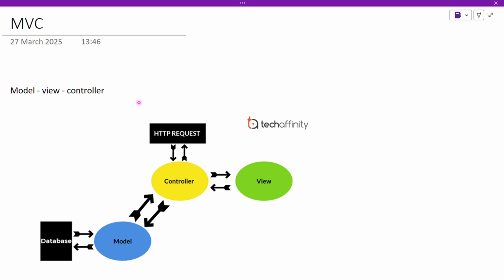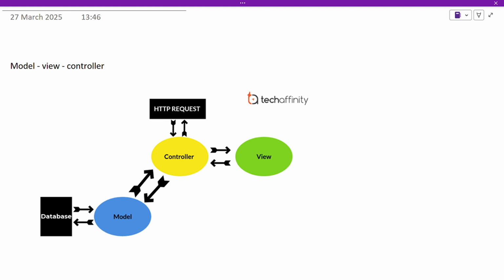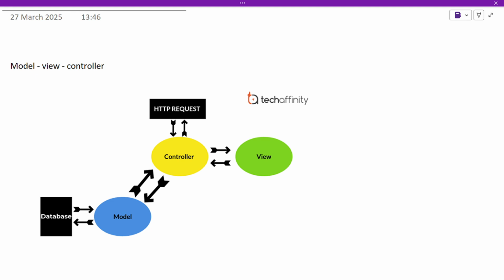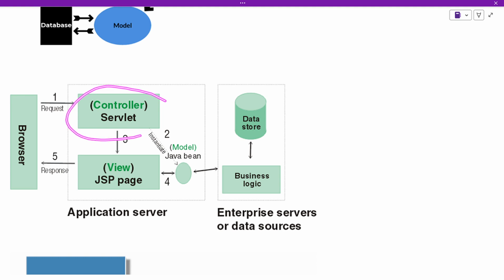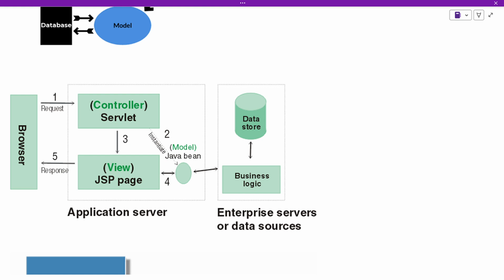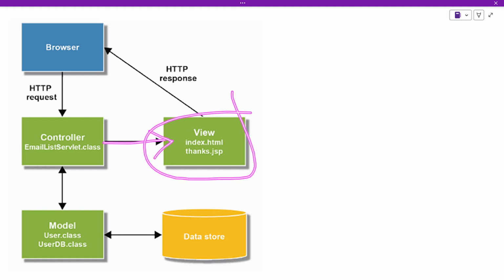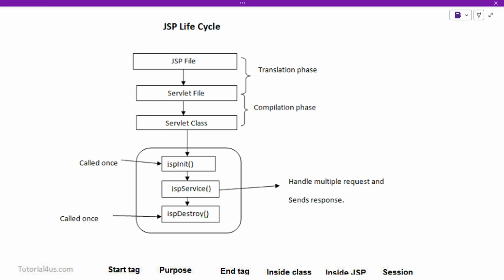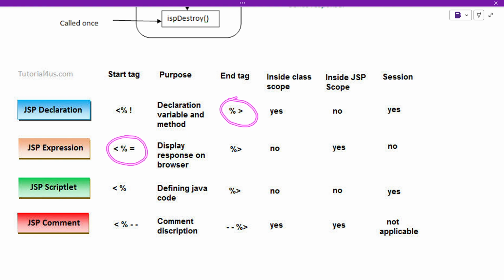MVC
The most employed design pattern for creating web and enterprise application